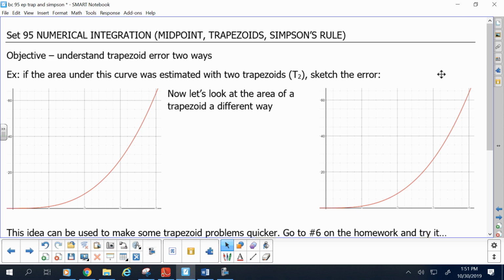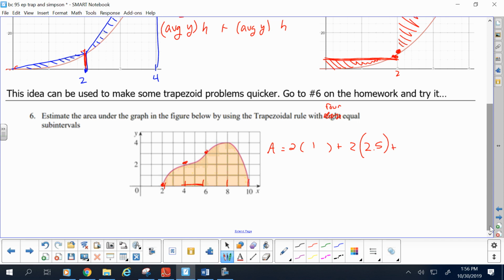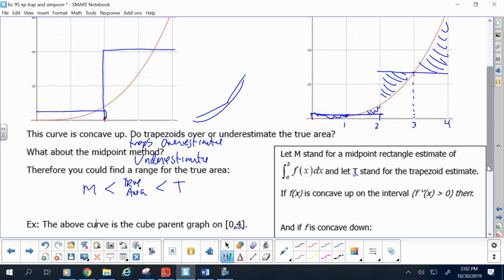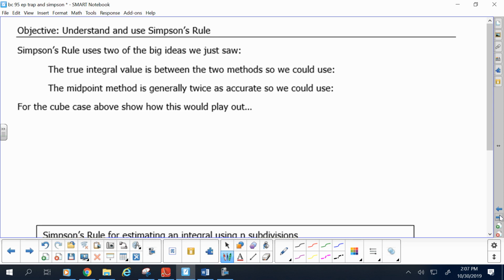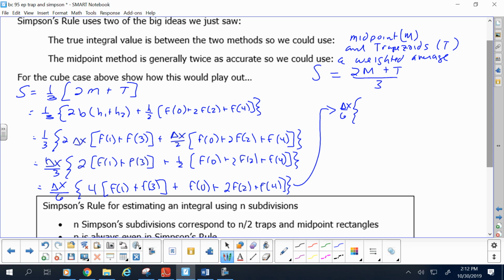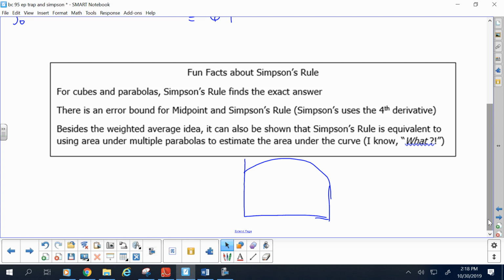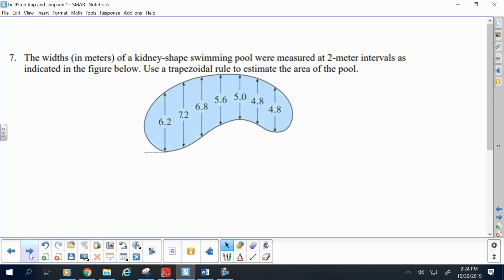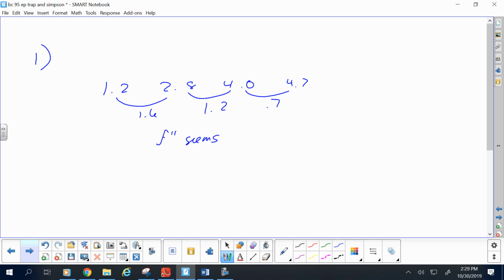bc 95 part 3